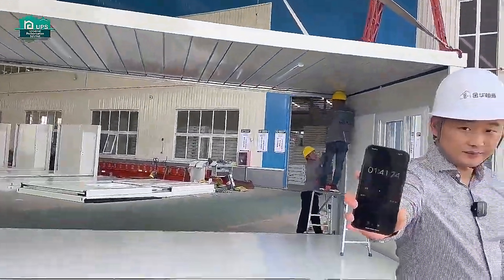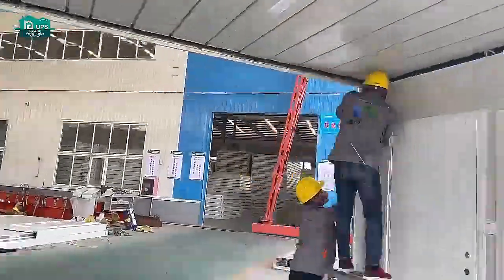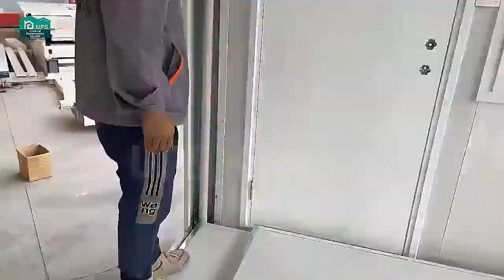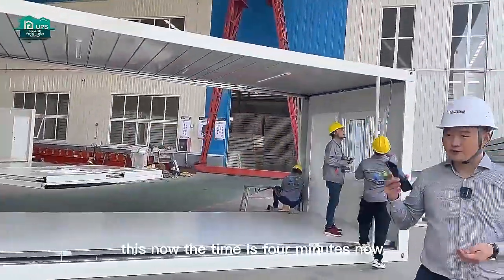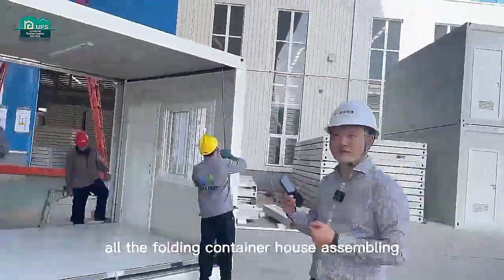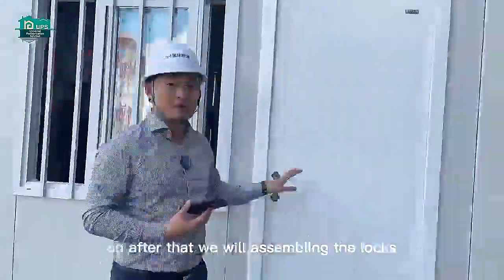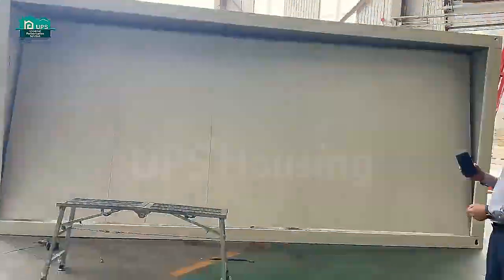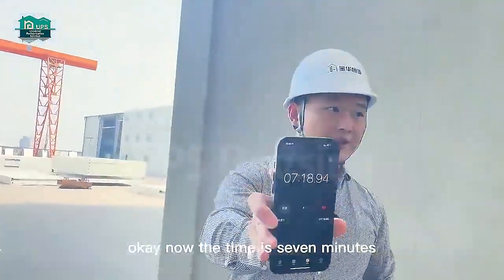Revolutionize Your Space Folding Container House!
In this video, we’ll showcase how our innovative design transforms compact spaces into functional, stylish homes with ease. Watch as we demonstrate the versatility of our folding container house—perfect for any setting, from urban spaces to remote getaways. See how it folds, unfolds, and adapts to your needs while offering modern comfort and efficiency. Dive in and discover how this game-changing design can fit perfectly into your lifestyle.